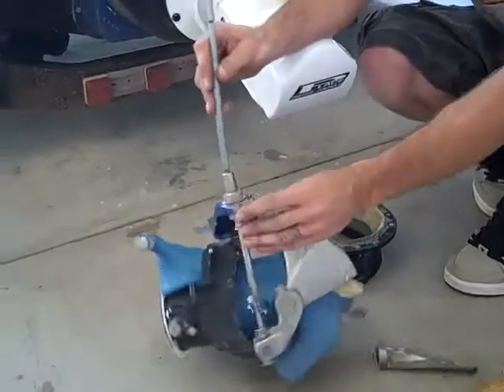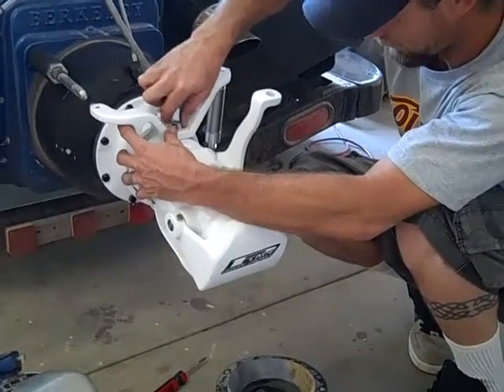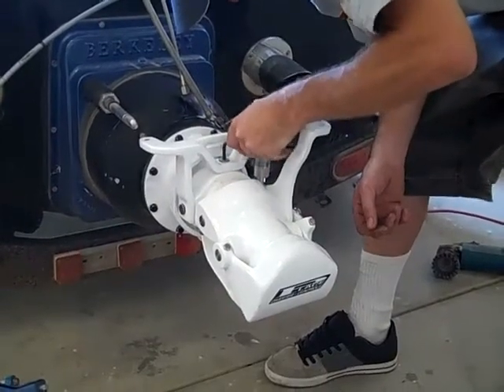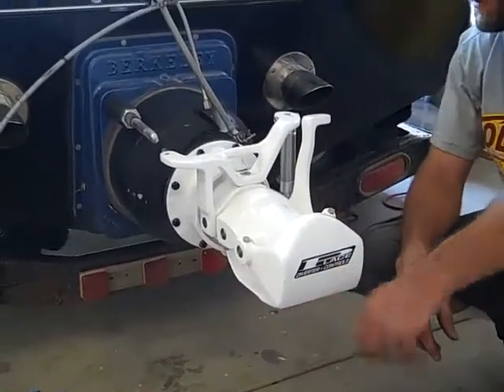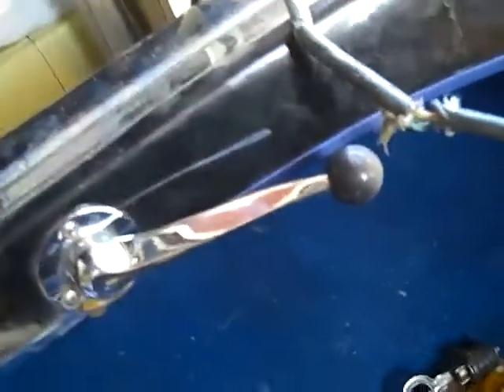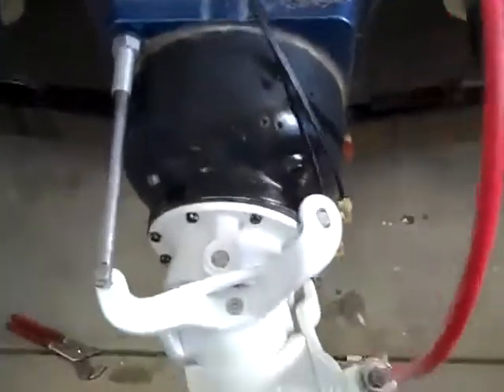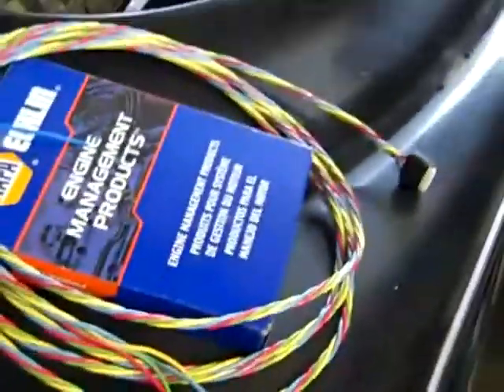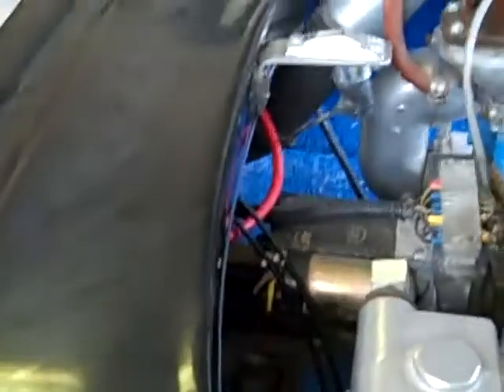How to install Place Diverter from cpperformance.com Part 2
part 2 of a series on how to upgrade from Berkeley jetovator to place diverter control systems